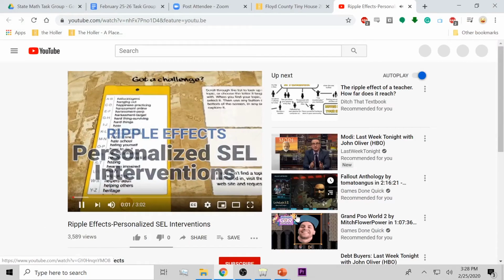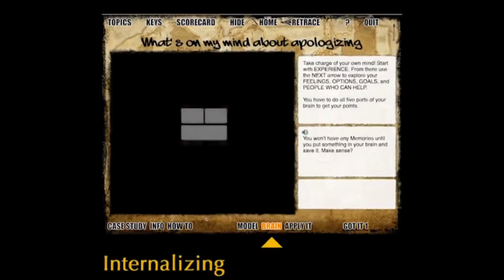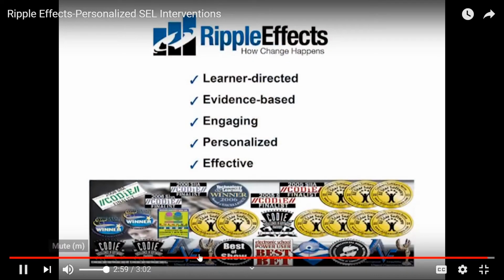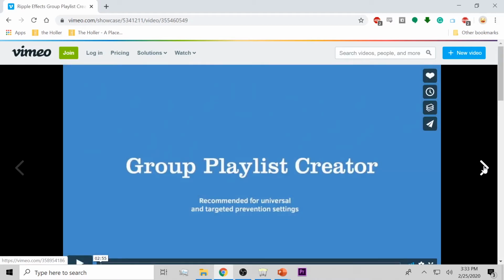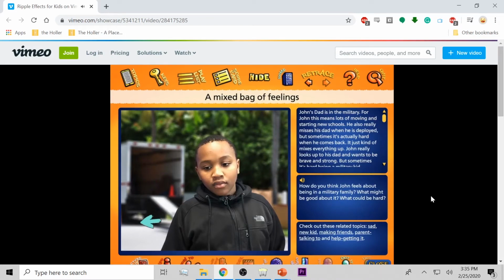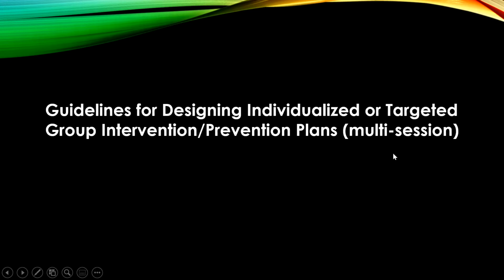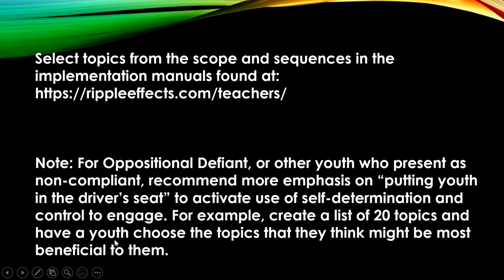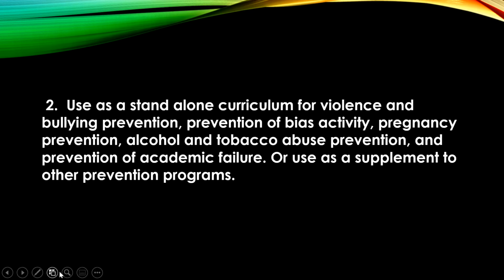Ripple Effects The Whole Spectrum